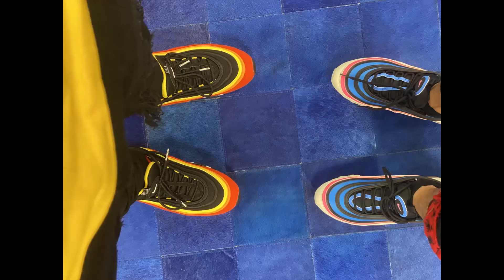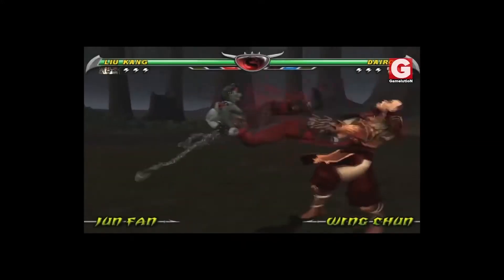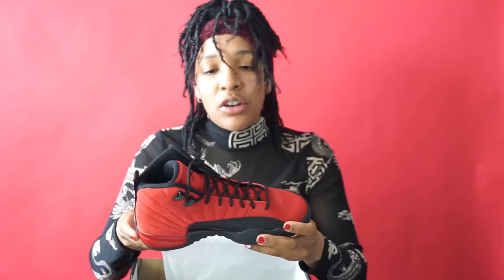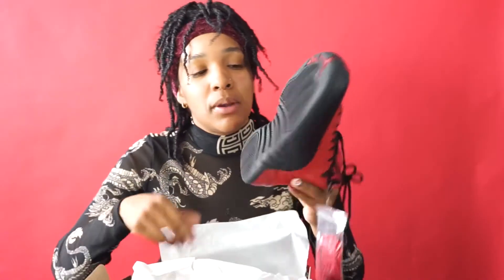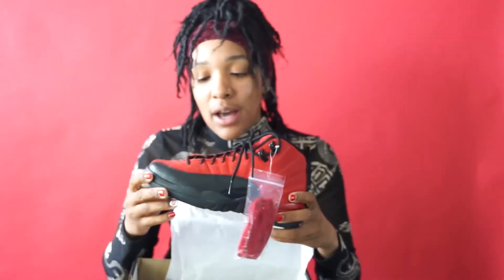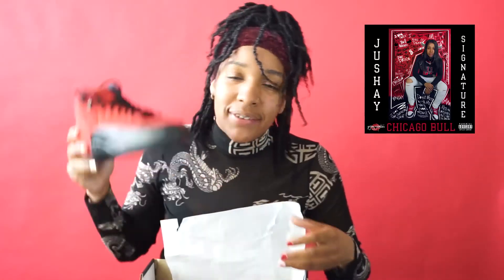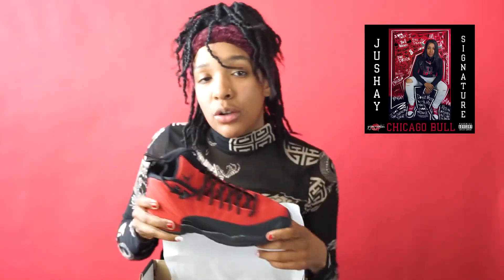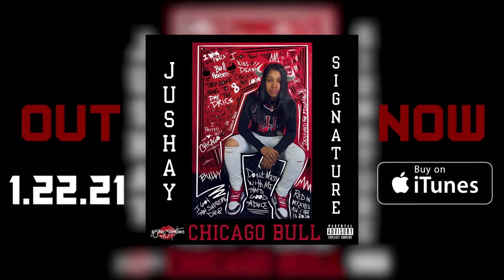AIR JORDAN 12: REVERSE FLU GAME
Jushay Signature is now making her appearance with reviewing her closet full of kicks. She is a shoe fanatic and likes what she likes based of colors, style (anatomy) of the kick, or simply how comfortable and different the shoe is. Ms. Signature is now connecting with the shoe community to allow her audience to get a feel for her "signature taste". Jushay now calls her shoes Liu Kang, peep the lyrics in her viral record called "Liu Kang", "I GOT ALL TYPE OF KICKS", and believe me she does. To tell the truth her shoe game is nasty, nasty. thats a fact!

“Chicago Bull” Album 💿 out NOW‼️‼️ EVERYWHERE ✅

Apple

Tidal

DONT STREAM, GO BUY IT ♻️